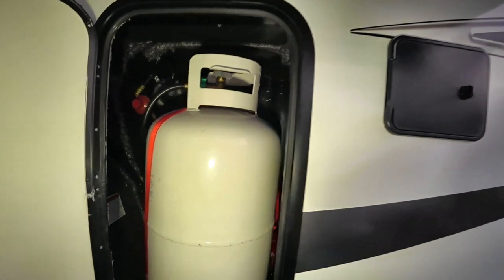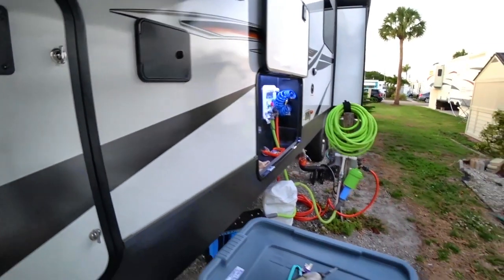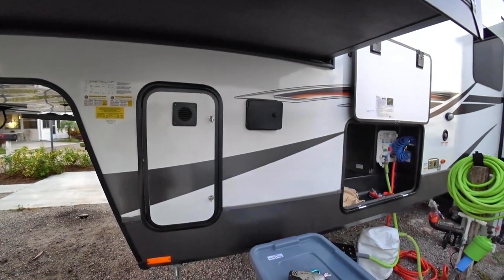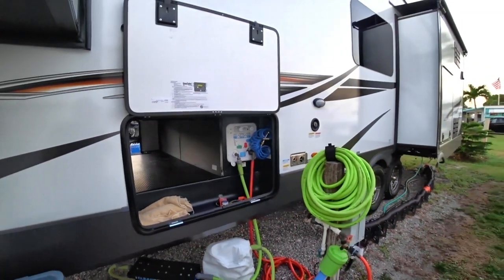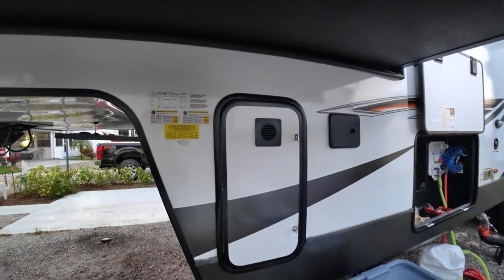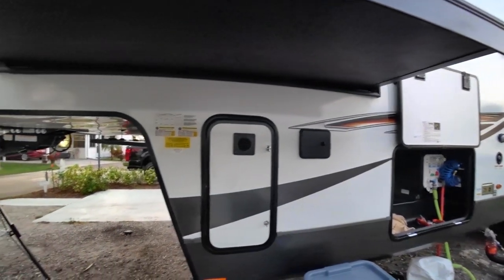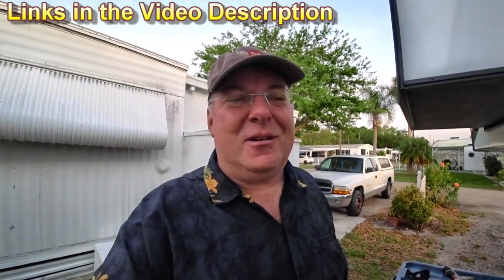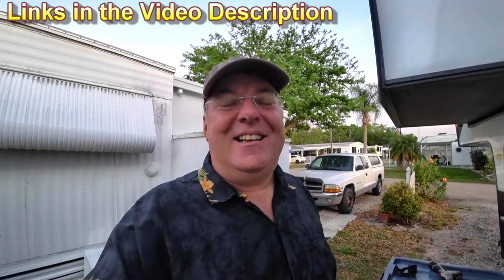LevelMatePRO ON Self Leveling 5th Wheel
LevelMate PRO

OR
THOUSAND TRAILS RESALE MEMBERSHIPS